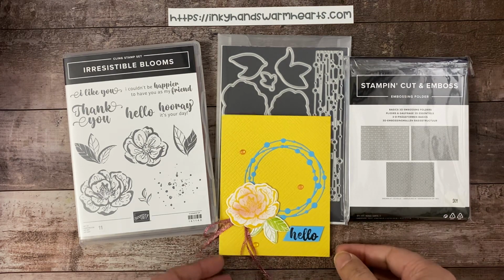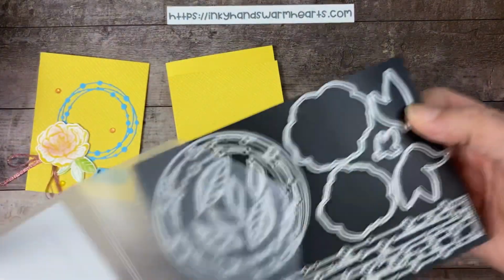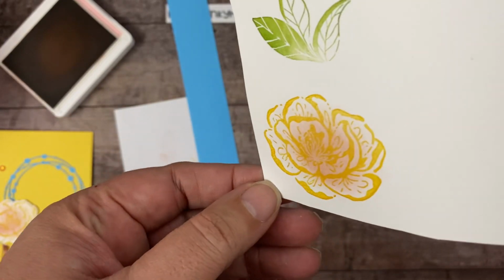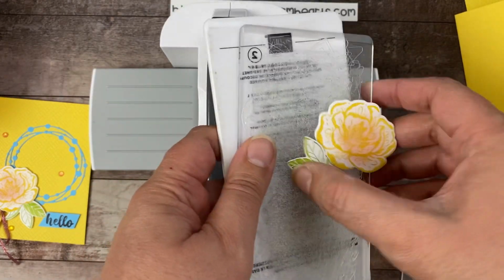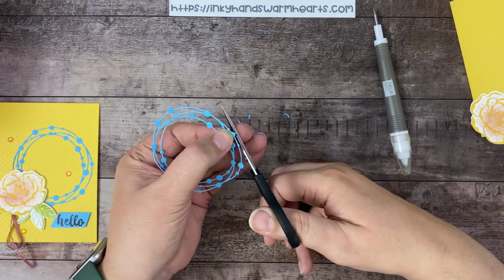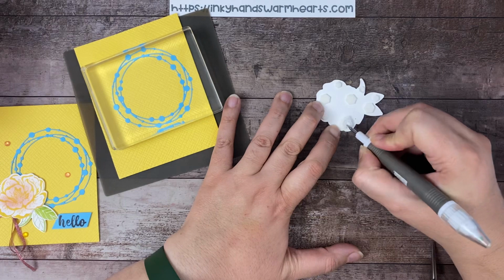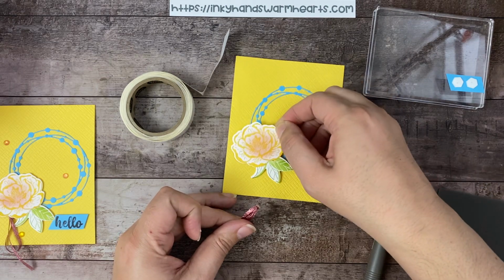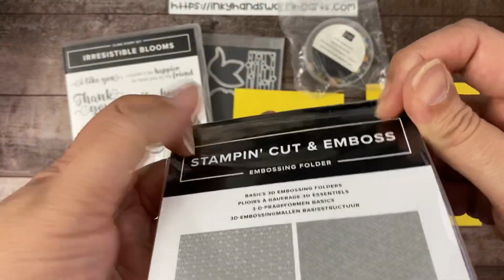🌸How to Make my Bright Hello Swap Card - Irresistible Blooms - Stampin’ Up! - Inky Hands Warm Hearts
In this video for How to make my Bright Hello Swap Card Tutorial, I will show you how to make this Bright Hello Swap Card with the Irresistible Blooms Bundle by Stampin’ Up!. Let me teach you how.

Here is the links for some items that I used in the video that I get from Amazon.
• Reverse Action Tweezers - I used it to glue down the small pieces
• Xyron Adhesive Eraser - to remove glue residue on paper
• Tombo Sand Eraser - to remove minor ink spots or smudges
• Magnetic Sheets for Dies - 50 count